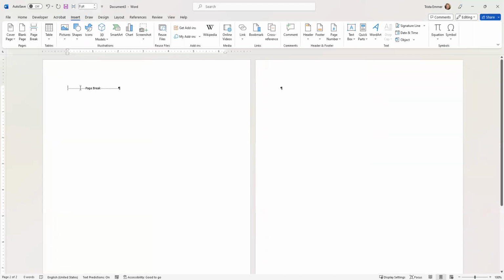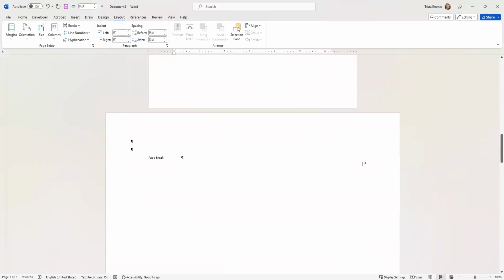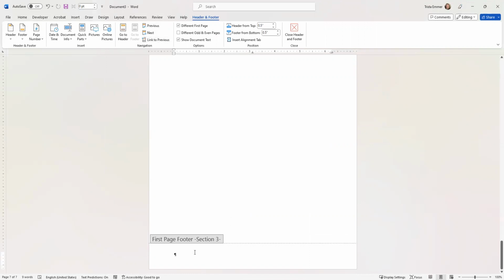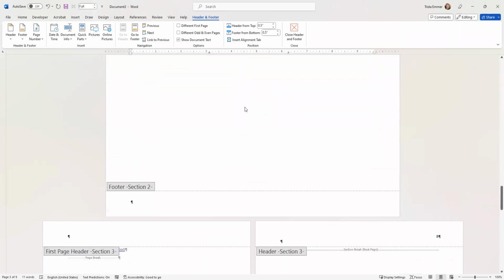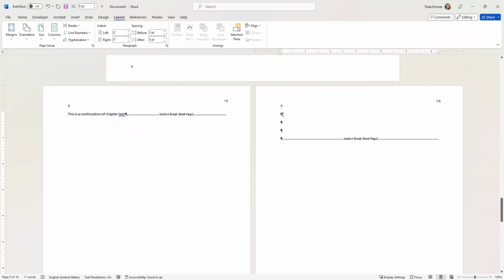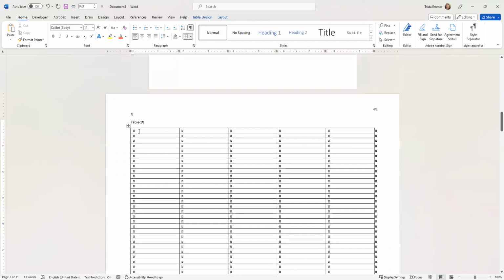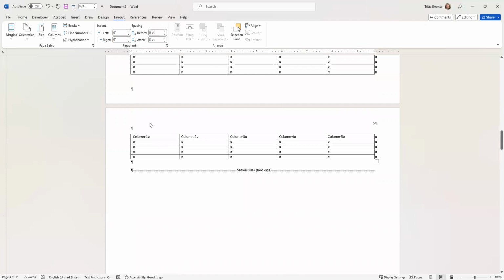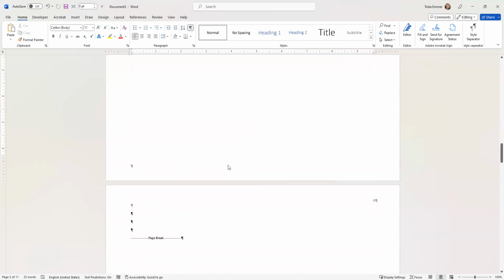Wrangle page numbers on main heading and landscape pages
Learn how to manage page numbers on main heading pages and landscape pages. BONUS TIP included! Learn how to add a continuation notice for tables that span more than one page.